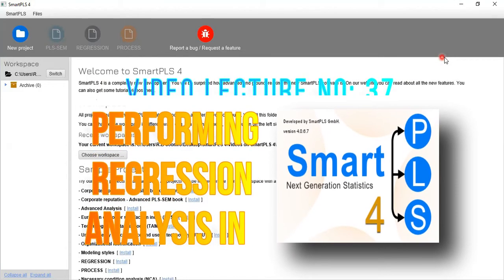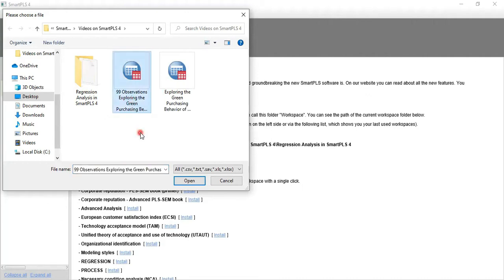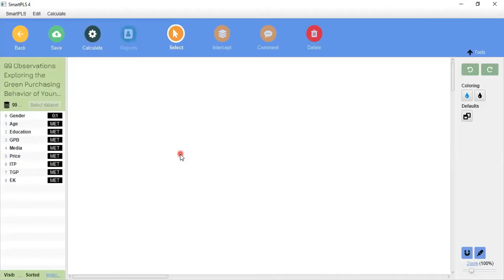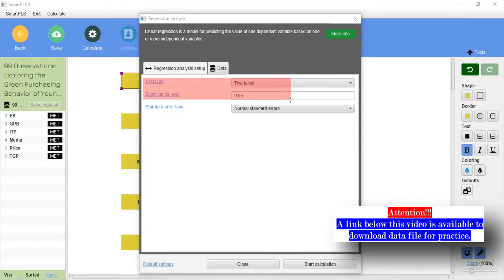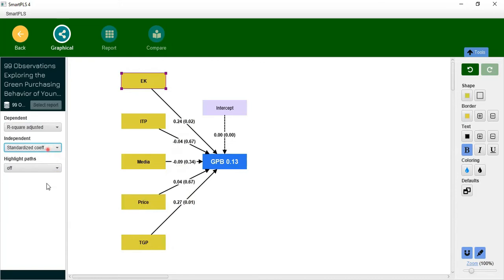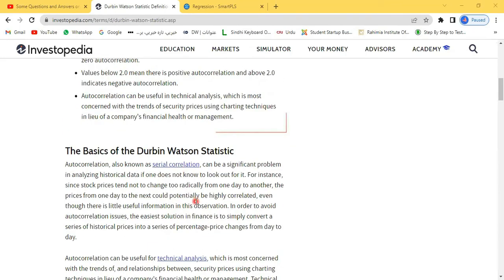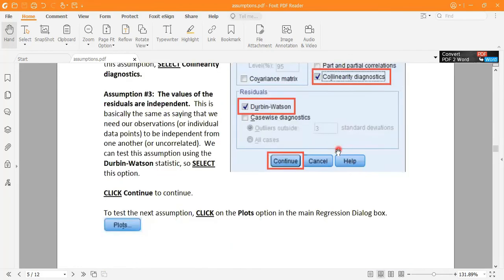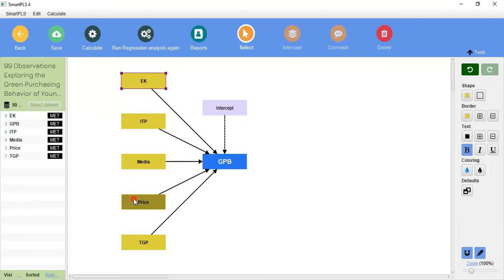Smart PLS-SEM: Lecture 37 Multiple Regression in SmartPLS 4 (Practical Example)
SmartPLS 4 has introduce a new feature  Regression. This video lecture guides you how to performan simple and multipule regression in SmartPLS 4 with a practical example. Almost same options are available in SmartPLS 4 (Regression) which you can find SPSS.
SmartPLS-SEM 36: Introduction to SmartPLS 4 (Brand New Version)